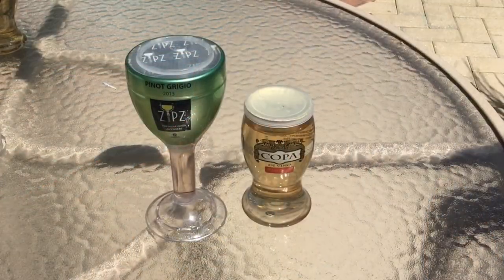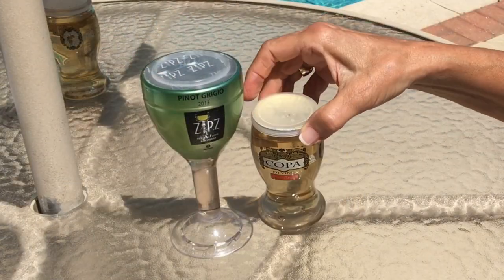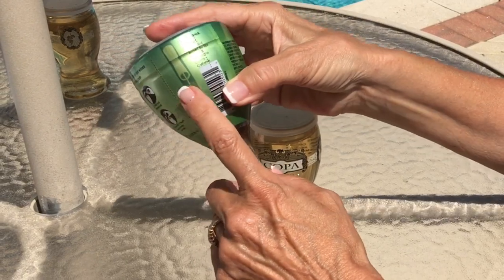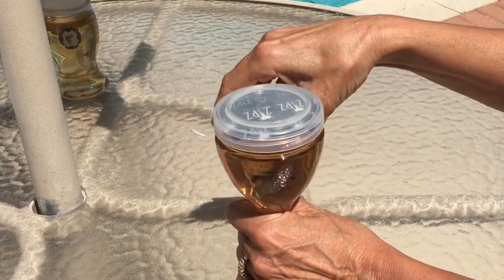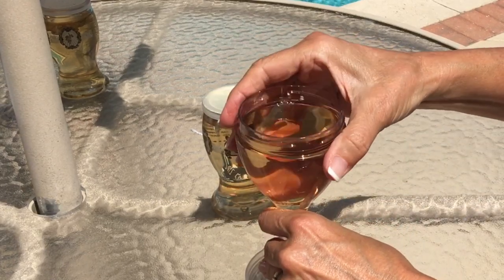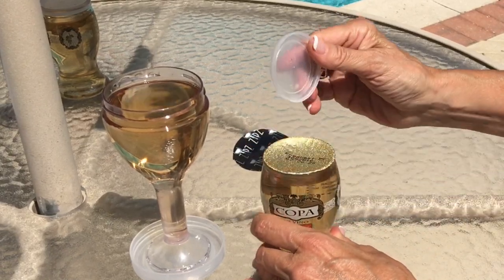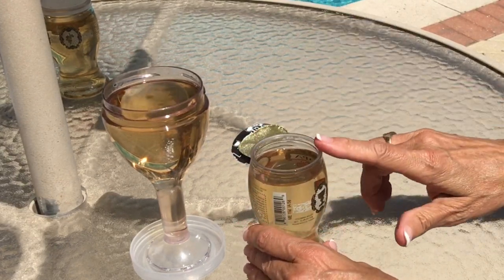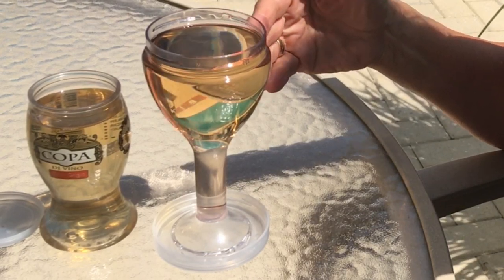Packaging That Works: Zipz Wine vs Copa Wine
Hi, I’m Jo Anne Forman and I’d like to welcome you to my blog, “Packaging that Works.”
Packages that work for consumers are packages that provide a lot of different things like easy to open, resealable, convenience, product containment, and preserves the food longer.
Today we will experience individually filled and packaged wine glasses. These products provide convenience where it’s needed; pool side or on a boat.
So how do these two packages work and compare? Are the both convenient? Do they both offer packaging that works? SO let’s start with the Zipz, as seen on Shark Tank, Mr. Wonderful, Kevin O’Leary invested $2.5 million for 10% of this company. It was the largest investment made on Shark Tank. The outside skin protects the wine from light and provides a good surface for branding, and for instructions. Now you notice this zipper here, this zipper with a perforation on each side is where you start, and there are instructions here telling you what to do. Remove that, remove the outer skin, unscrew. They have an easy tab, which I prefer for beverages. I know they’re a little more expensive, but I do prefer them. I think they’re much easier to use with that lid. Then we have the screw top, which can go back on or can serve as a coaster to give it a better wait in the base to keep it from tipping.
The Copa does not have the opaque surface to protect the wine from light, however, it does have the branding right on the package. There are no instructions on it. Snap off lid rather than a screw off lid. Freshness, date coded. And this does not serve as a coaster, but it does snap back on to keep your wine from spilling. Now, this competing brand is more commonly found as retail. It isn’t as elegant or special as the Zipz wine glass with the stem, but the package is more compact, and the base might be better for use on a boat or on a picnic.
These prepackaged wine glasses are great for consumers. They are packages that work. Thank you for joining me today, and I hope you tune into future vlogs!